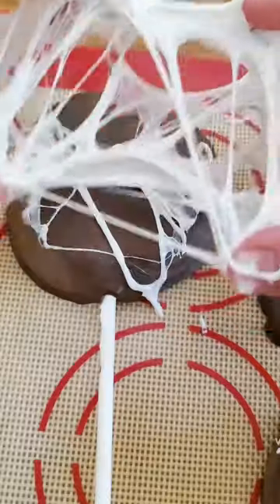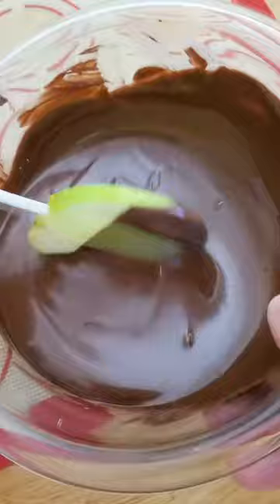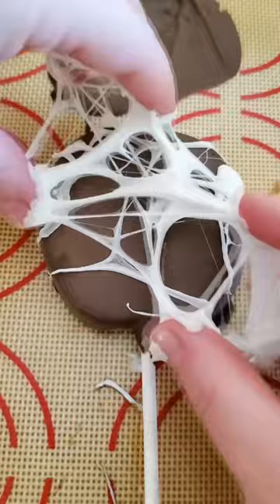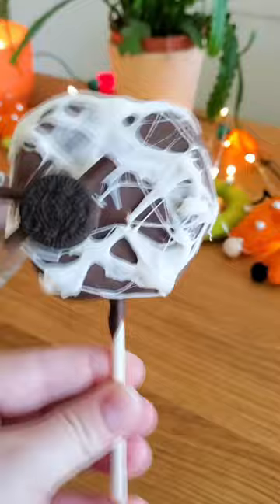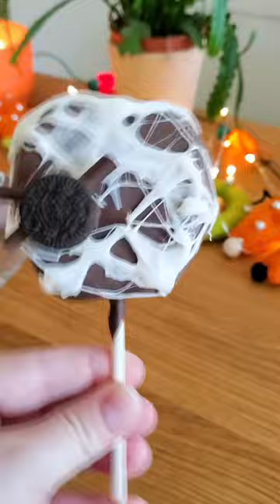Spooky Chocolate Apple Pops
These treats are perfect for your next Halloween party! They are simple to make (but a little messy) so gather your family and friends and roll up your sleeves!